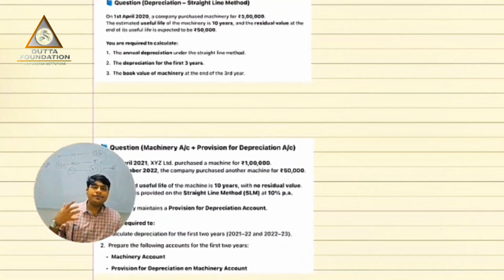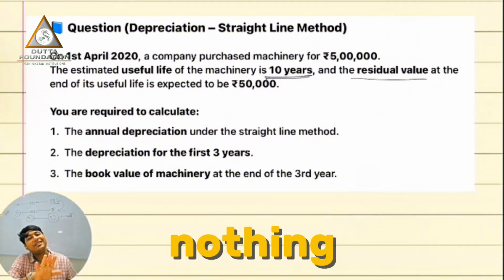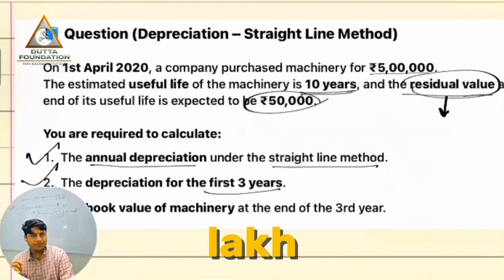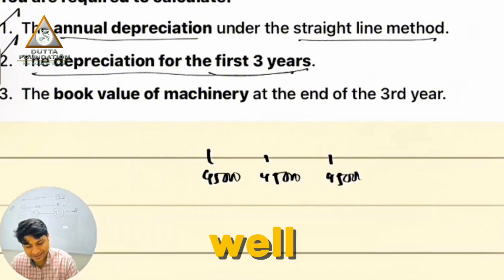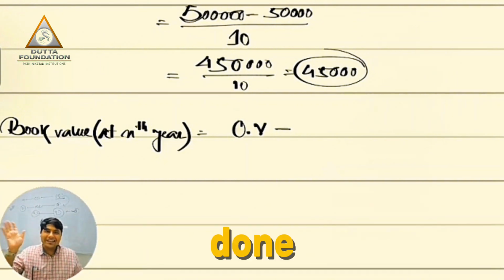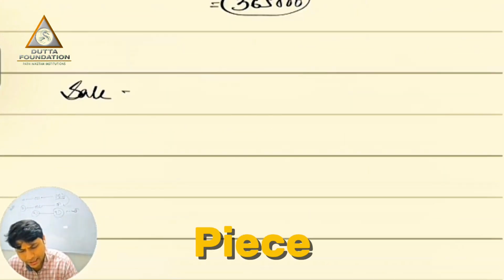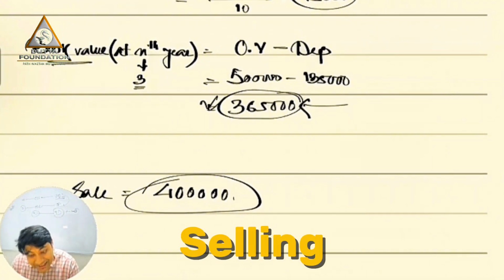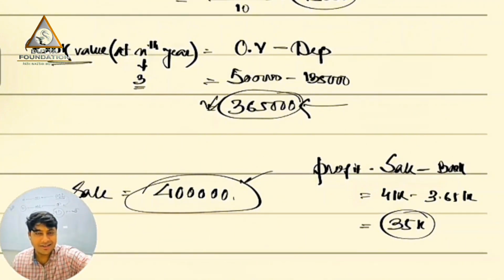📉💡 Depreciation Made EASY! ✏️📊 | Step-by-Step Sums 🔢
📉💡 Depreciation Sums Explained EASY! ✨
Struggling with Depreciation in Accounts? Don’t worry! In this video, I’ll explain 📊 depreciation sums step by step ✏️🔢 with simple examples so you never get confused again.

🔥 What you’ll learn in this video:
✅ Step-by-Step Sums Explained 📘
✅ Perfect for Class 11, 12 & Beginners 🎓

📚 Whether you’re preparing for exams 🏆 or just want to clear your concepts 🧠, this video will help you master depreciation once and for all!

✨ Let’s make Accounts simple together!